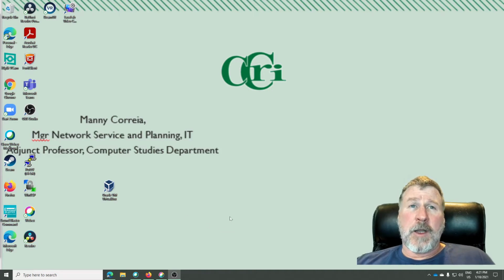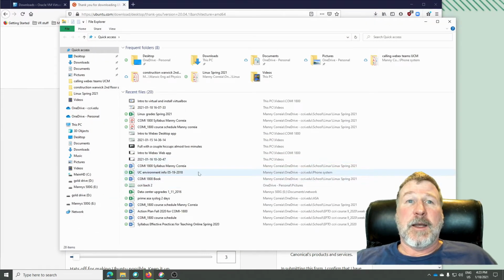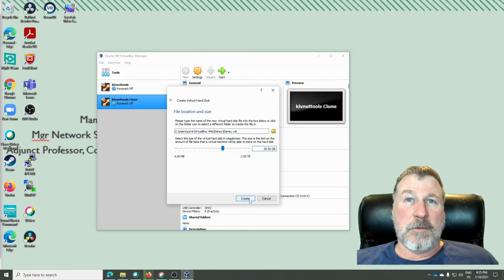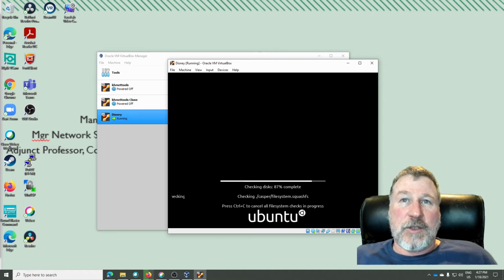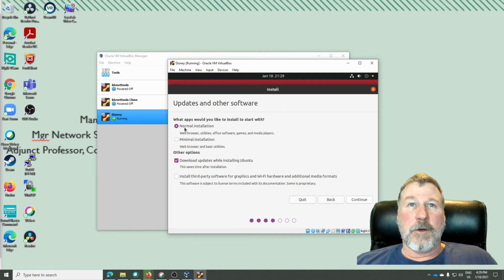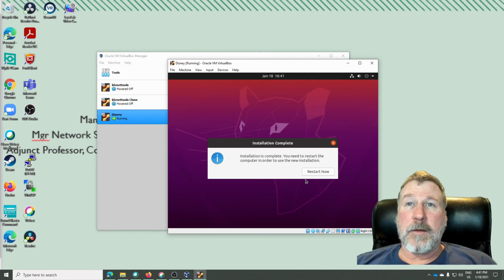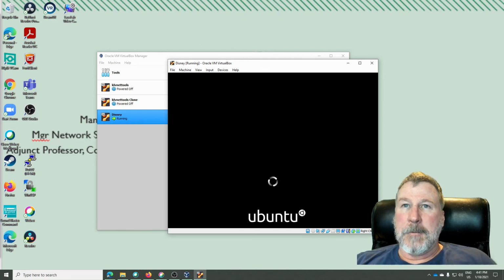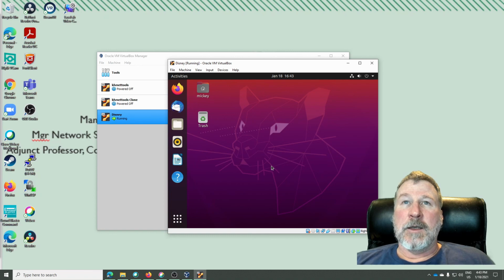Creating a Virtual Machine in Virtualbox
How to create a linux VM in the Virtualbox software. Also where to find the ISO for Ubuntu.